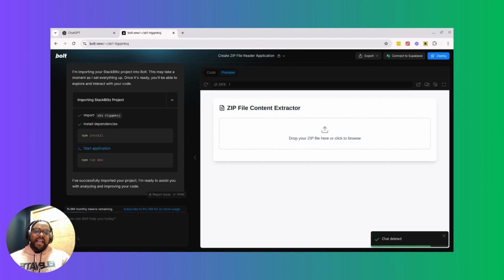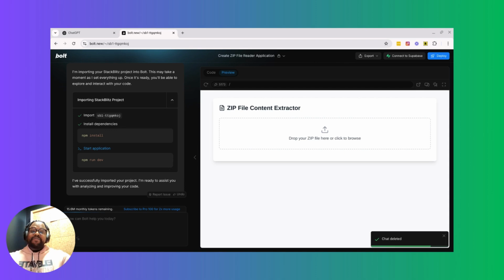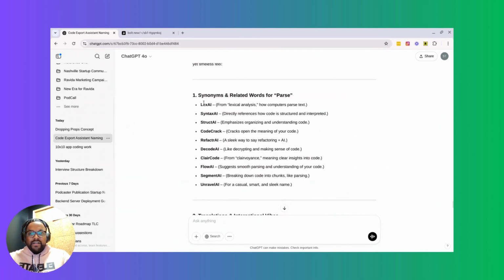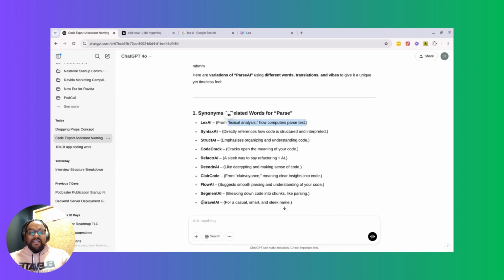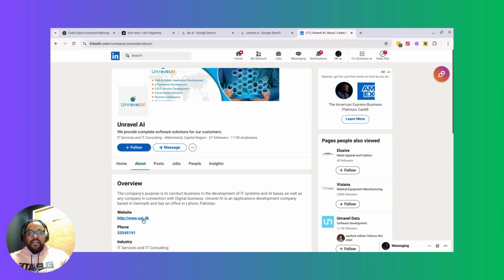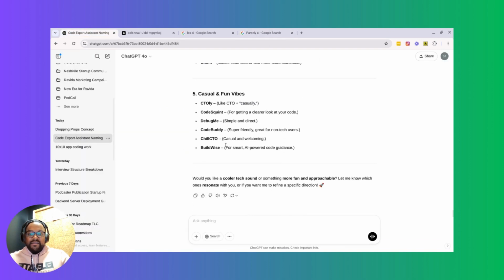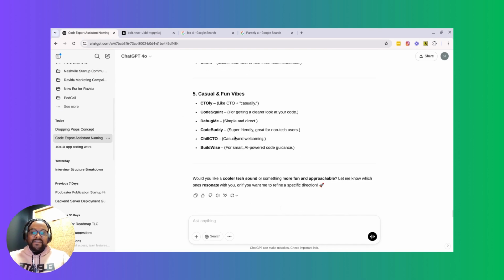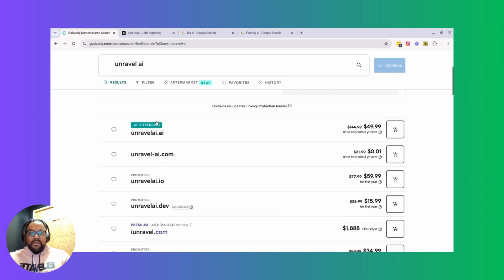Intro to... | Unravel AI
Video #1: Back with another project that I built with Bolt.new off-hand to solve a problem that I had as a non-technical founder.  This one we're going to do from start to finish in one night. See you on the other side.